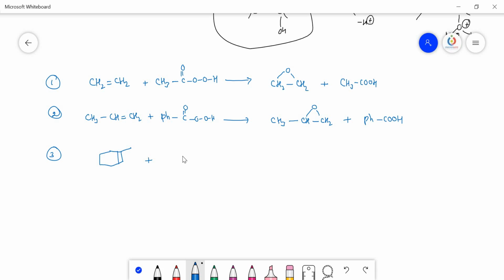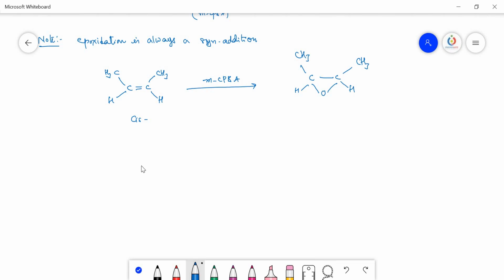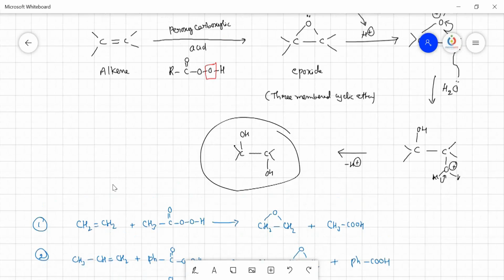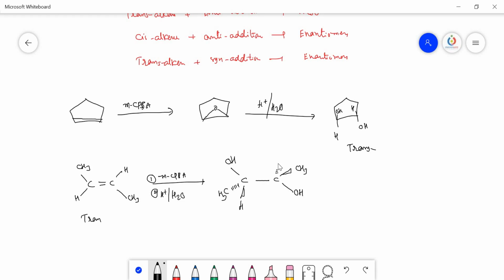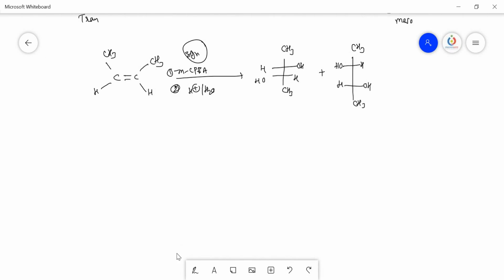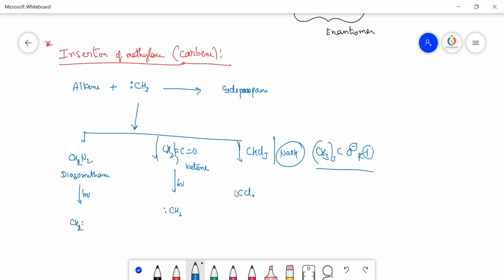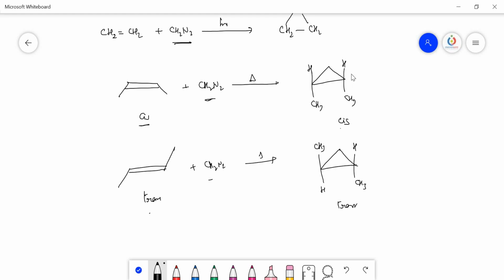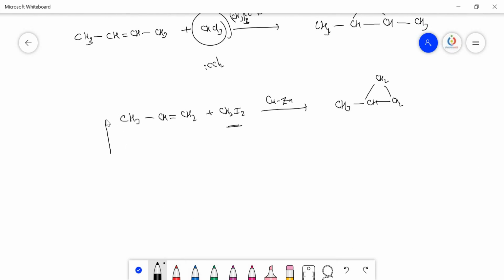Alkene theory part-7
Epoxidation
Addition of methylene group to alkene